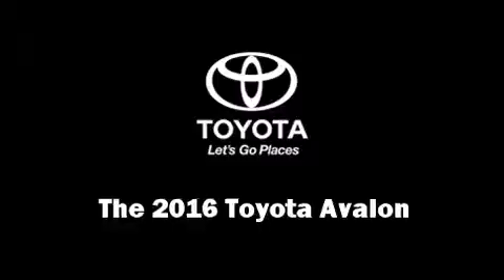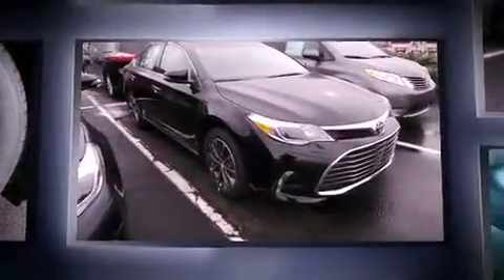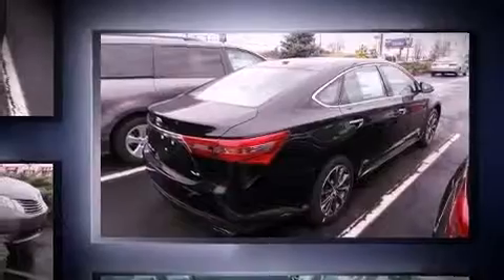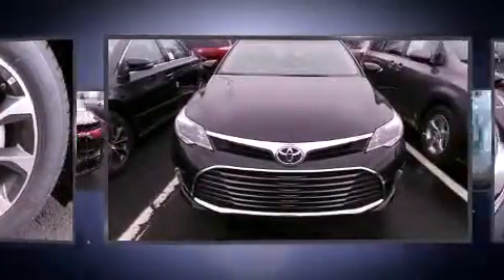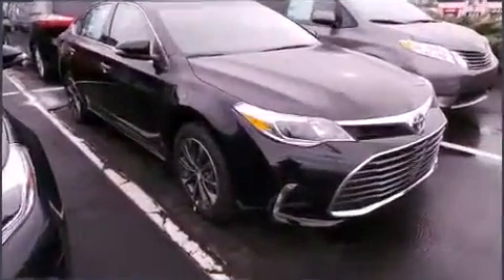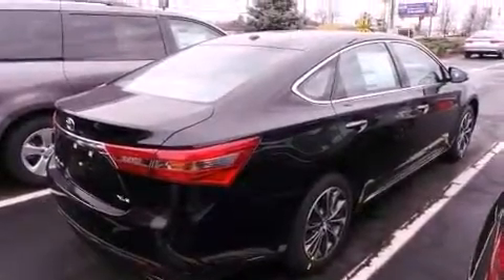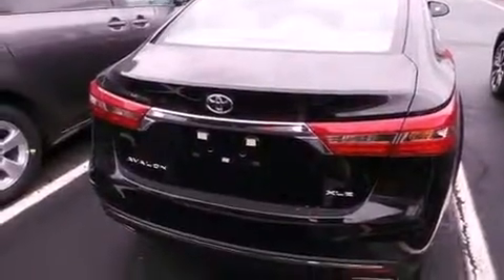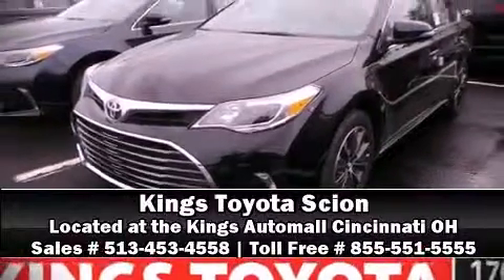2016 Toyota Avalon XLE Premium in Cincinnati, OH 45249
Kings Toyota
4700 Fields Ertel Rd.

The 2016 Toyota Avalon. This 4 door, 5 passenger sedan is ready to drive off the showroom floor! It features a front-wheel-drive platform, an automatic transmission, and a 3.5 liter 6 cylinder engine. Comfort and convenience were prioritized within, evidenced by amenities such as: power front seats, an automatic dimming rear-view mirror, telescoping steering wheel, heated door mirrors, remote keyless entry, cruise control, and seat memory. Features such as automatic climate control and leather upholstery prove that economical transportation does not need to be sparsely equipped. For drivers who enjoy the natural environment, a power moon roof allows an infusion of fresh air. Premium sound drives 9 speakers, providing you and your passengers a sensational audio experience. In the event of a rollover collision, side curtain airbags provide additional protection for outboard seated passengers. We pride ourselves on providing excellent customer service. Stop by our dealership or give us a call for more information.